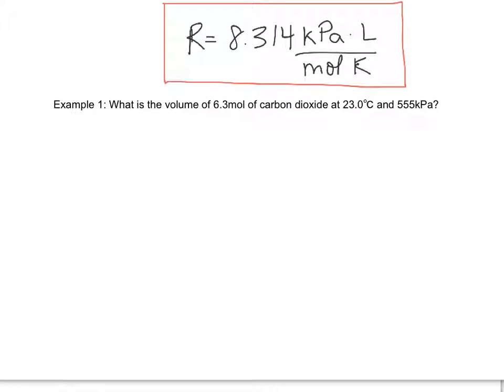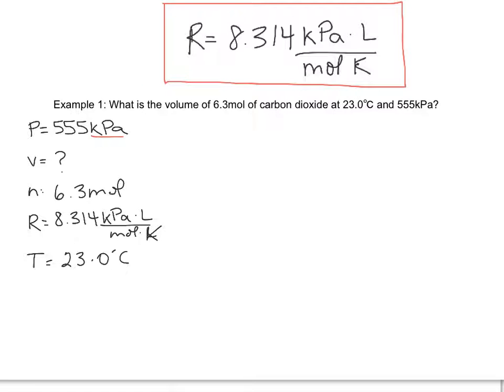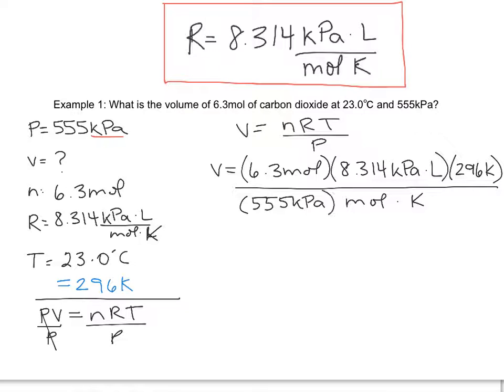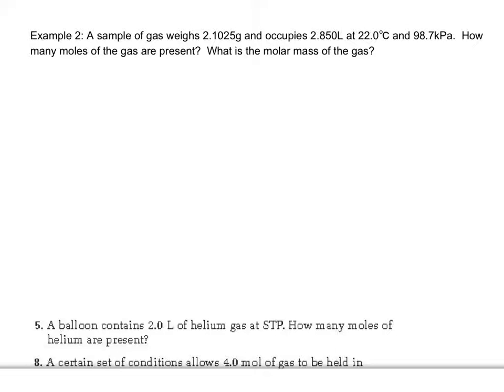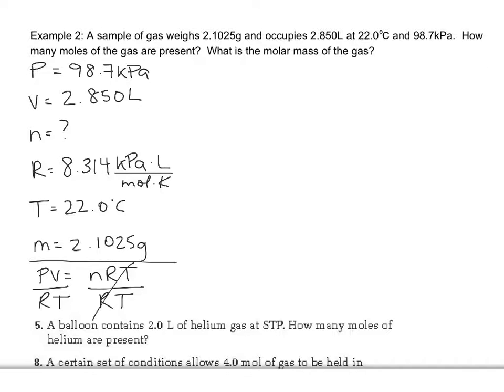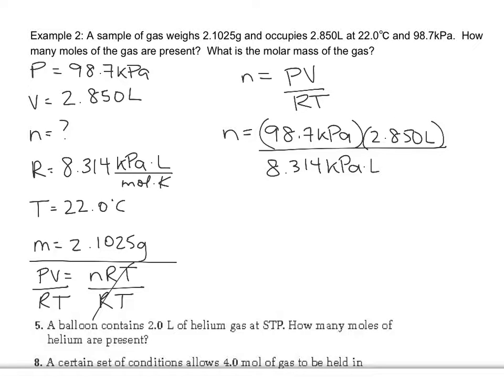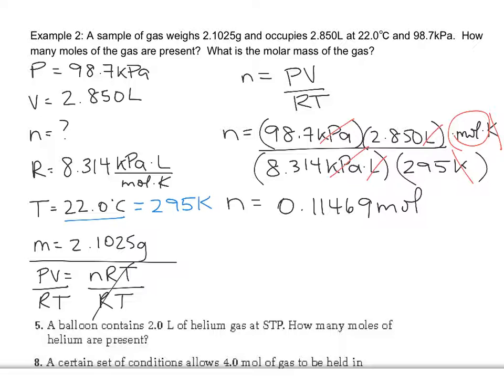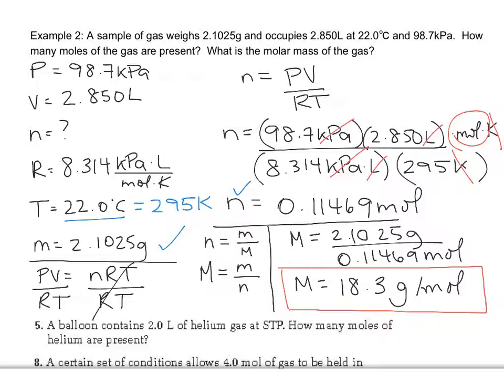Ideal Gas Law Video Part 2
This video follows along with Ms. Newhook's notes on the Ideal Gas Law.  Part 2 of 2